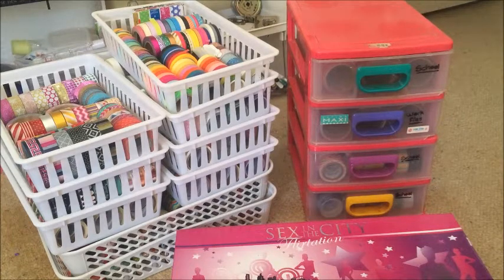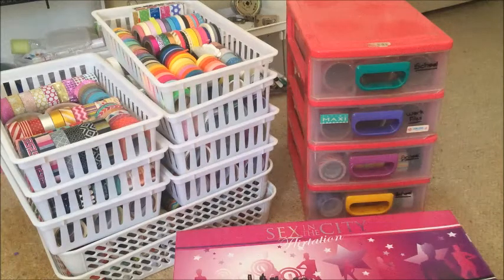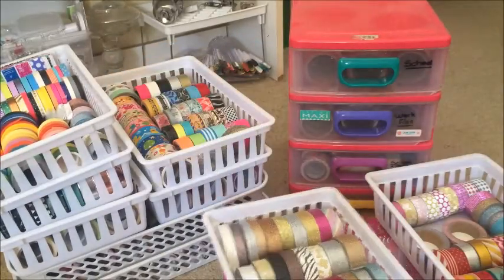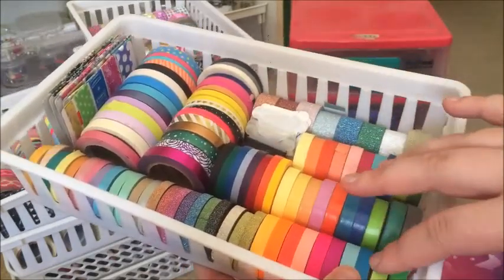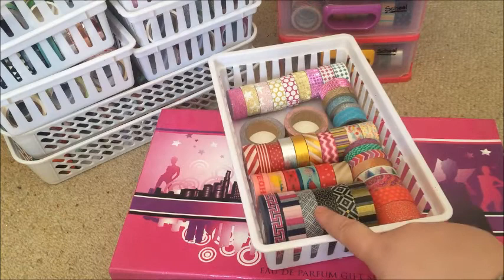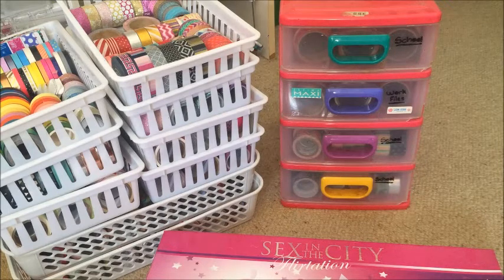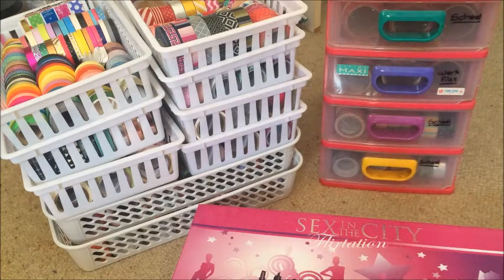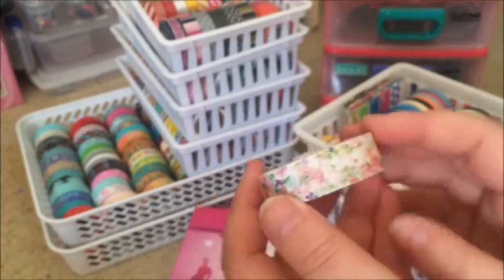Washi Tag * Dreamweaver Life *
Open for all the blah blah blahs!

I tag NaversaScribbles and Erin Evans!

Questions:
1. Show us your washi tape collections.
2.What is/are your ultimate favourite washi of all time?
3. What are your most recent favourite washi?
4. What are your least favourite washi?
5. What are your most expensive washi, or the most you paid?
6.How do you store your washi?
7. Favourite project you've done using washi?
8. How many washi tapes do you have?
9. Where do you buy your washi?
10. What is a tape you have bought but have never used?